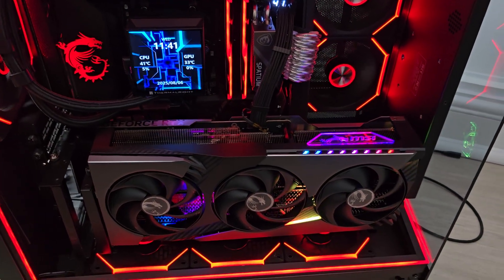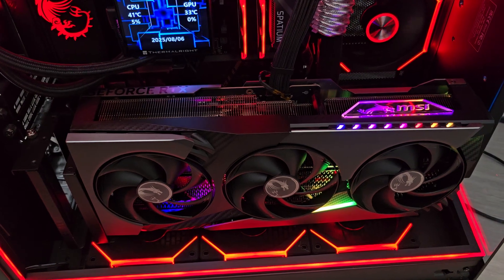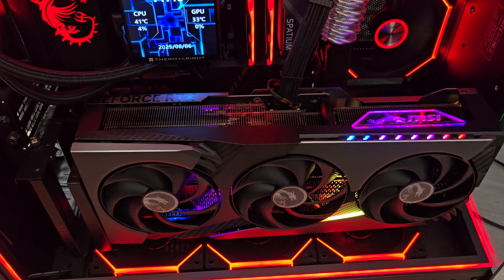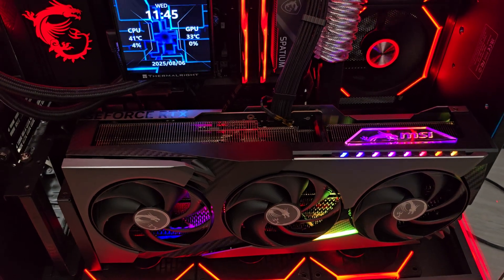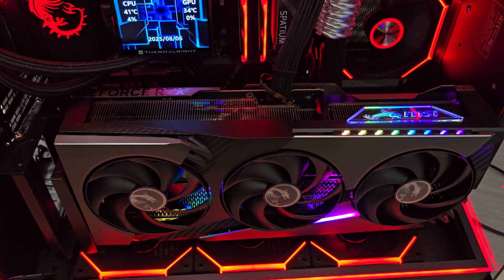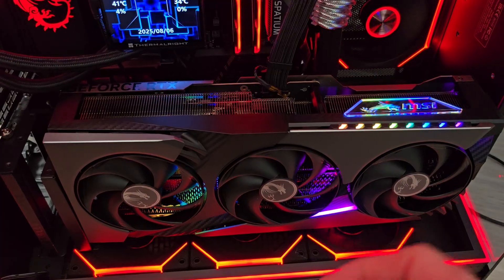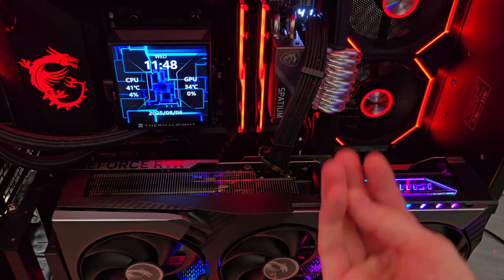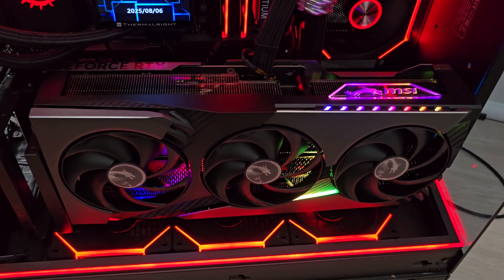Thoughts on MSI Vanguard RTX 5090, and a PSU fix.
MSI Vanguard 5090
MSI Meg X670E
EVGA P6 1000w PSU
64BG GSkill 6000
MSI Forza Gen 5 M.2 2TB
NV7 case
TR Hyper AIO